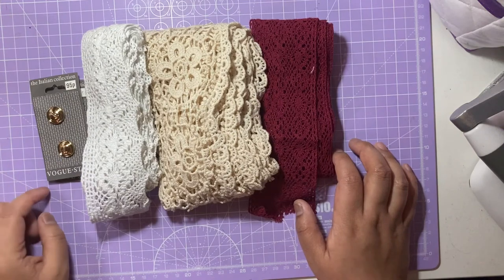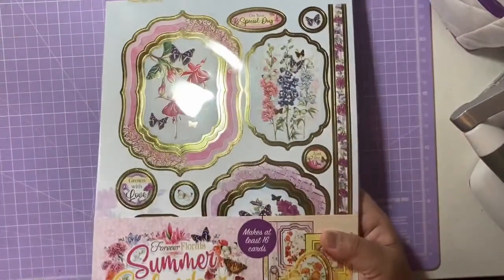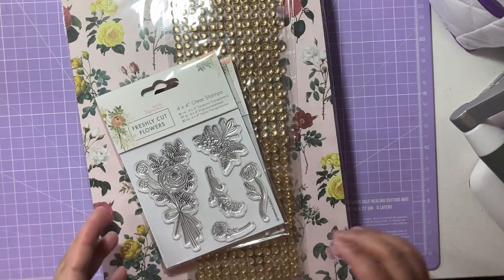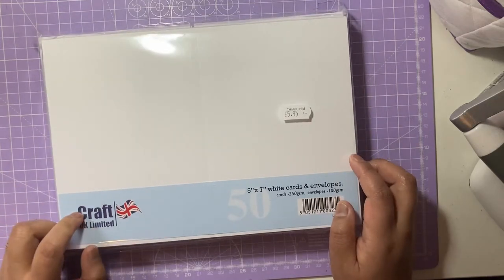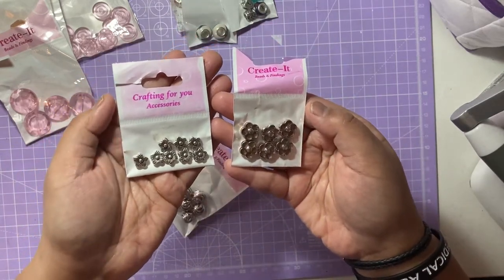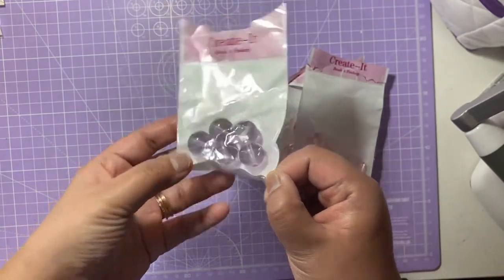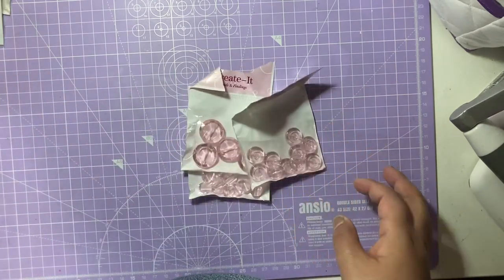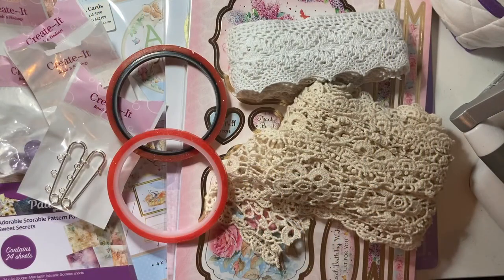The Creative Craft Show Haul - April 2022 | Melus Makes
// All content on the channel is aimed for those who are 18 years and older

Hi everyone and welcome back to the channel, thank you for tuning into today's video. Today's video is my haul from The Creative Craft Show, which was held at the ExCel, London on the 1st and 2nd April. The Creative Craft Show has other shows being held in the UK of which the list is below. All links to the Creative Craft Show website, link to the exhibitor list and the shops that I visited will be below.

Hope you enjoy these video and Happy Crafting! Mel xoxo

UK Shows -
Birmingham NEC - 24-26 June 2022 and 3-6 Nov 2022
Farnborough - 2-4 Sept 2022
Exeter - 22-25 Sept 2022
Glasgow SEC - 13-16 Oct 2022

Carole's Crafts (There's too many links to define which one!)

Music - (Intro/Ending Music) - Summertime Rain by Little North Fork (via iMovie Audio / Soundtracks)

creativecraftshow # excellondon